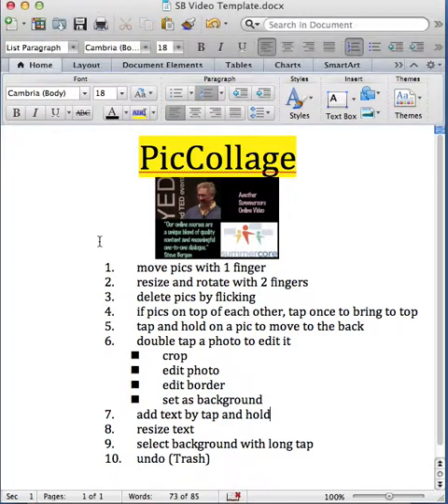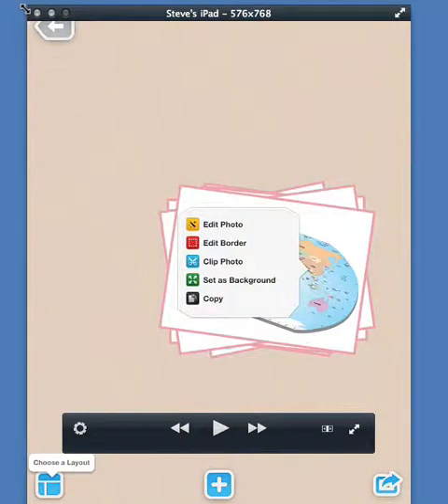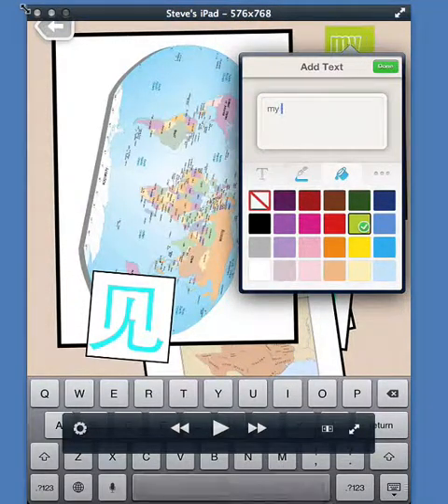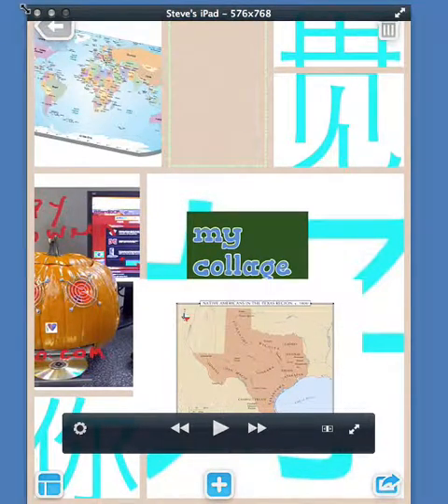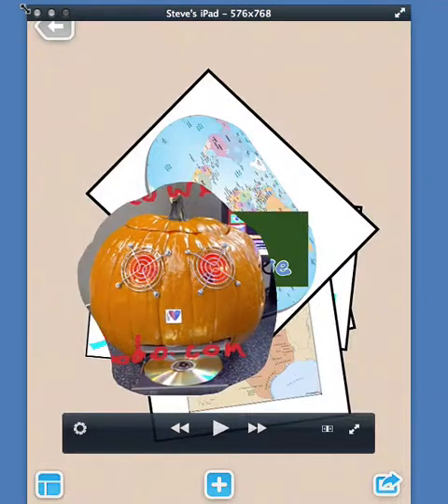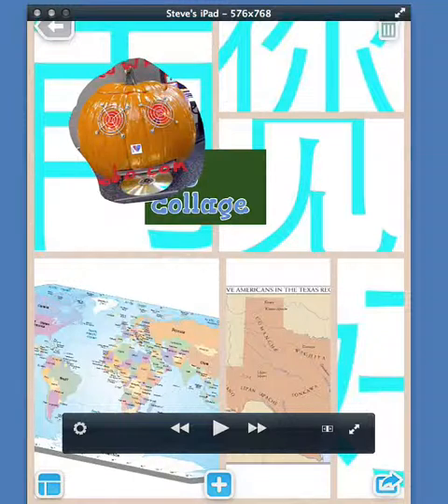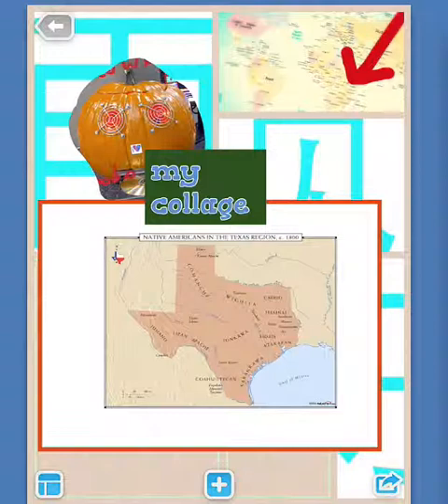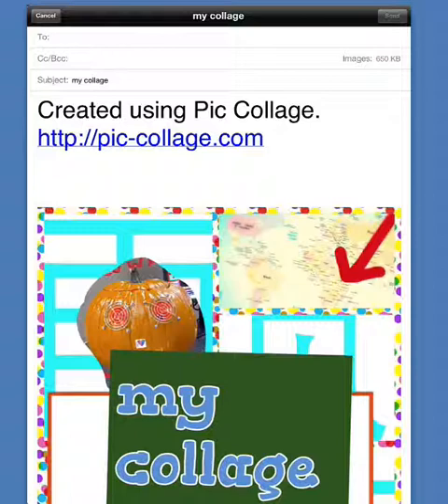PicCollage Intro 11 min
Here are the highlights of the first video re this very neat program. We have been showing this at Summercore for two years and virtually everyone loves it!

1. move pics with 1 finger
2. resize and rotate with 2 fingers
3. delete pics by flicking or dragging to the Educreations TRASH at top right
4. if pics on top of each other, tap once to bring to top
5. tap and hold on a pic to move to the back
6. double tap a photo to edit it
 crop
 edit photo
 edit border
 set as background
7. add text by tap and hold
8. resize text
9. select background with long tap
10. undo (Trash)

Special notes re PicCollage OPTIONAL
• You can bring in MULTIPLE PICTURES at once, not just one a time. Look at the checkmarks below in the picture on left.

When you double tap on a picture (not the background) you get the 5 choices you see above in the picture on the right.

You can do special effects on the picture via EDIT PHOTO if you double tap on the PHOTO. Remember that a double tap on the PHOTO is different from double tapping on the BACKGROUND.

So when you choose EDIT PHOTO you get these choices on the right that include letting you highlight a portion of your picture and blur the rest ("FOCUS").

You can add text (like Skitch) to the background by double tapping on the background (not the picture). Here is what you see when you double tap on the background

Notice above that there is a new 2013 feature of PicCollage that lets you also add stickers! Just like with photos, you can add a BUNCH of stickers at once with the checkmarks. And yes, you can resize them and change the orientation.

And then for the best feature! The icon at the bottom left brings up the choice to CHANGE LAYOUT or CHANGE BACKGROUND.

You can choose a SOLID or FUNKY background

More importantly, you can change the LAYOUT. The tool on the slider on the left is the THICKNESS of the borders. Note: all collages are vertical with this orientation. You cannot create a sideways collage.

The trash can at the top right is also the UNDO button. This is not standard. You get rid of a picture or sticker by either "flicking it" or dragging to the trash can.

A picture dragged into a frame will attempt to automatically fit that space if you tap and press and hold for a few seconds. But it is NOT a perfect procedure and does not always work.

And at the bottom right, you have our ARROW in the BOX that lets you take your creation and send it by email or other convenient means. Yes, PicCollage has a wonderful Achilles' heel!